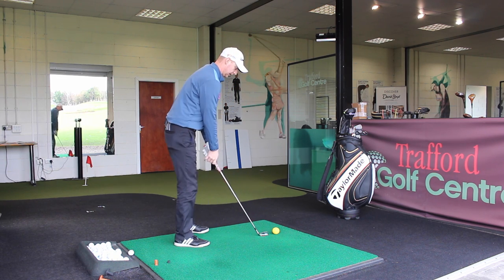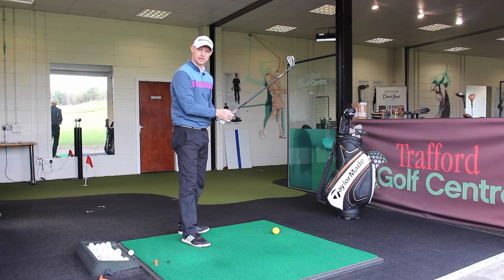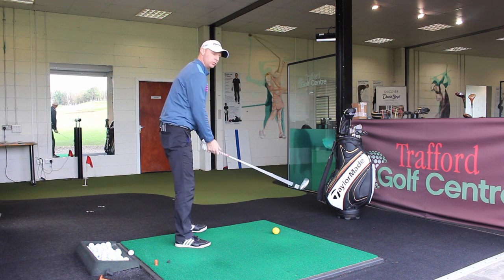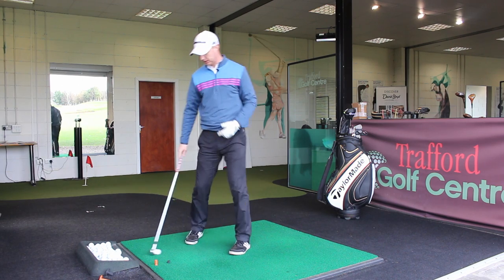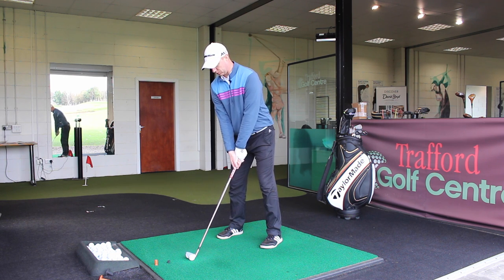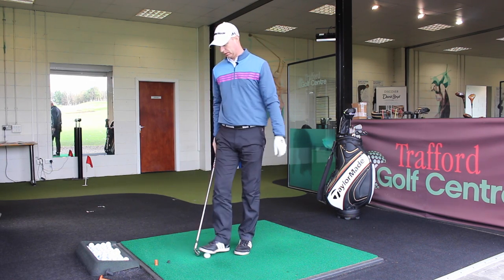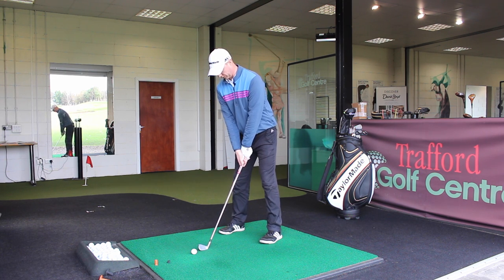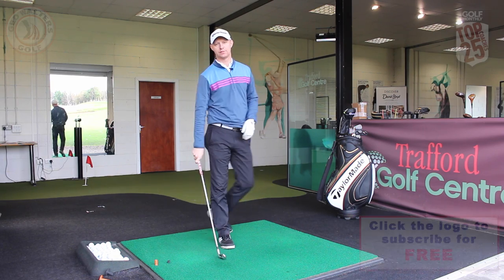Golf Swing Path 3 Step Drill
In this video Ged shows you a simple 3 step drill to help you improve the path of your golf swing.

My aim is to provide you with easy to follow, clear and detailed advice on the golf swing in order to help you play this wonderful game to the best of your ability. Whether you are a beginner, a Professional or a golfer dedicated to lowering your handicap you will find my advice can help you achieve your goals and beyond.

• Category
o Sports
• Licence
o Standard YouTube Licence